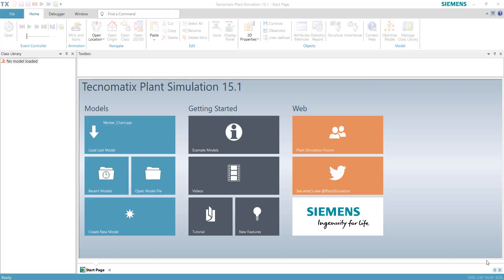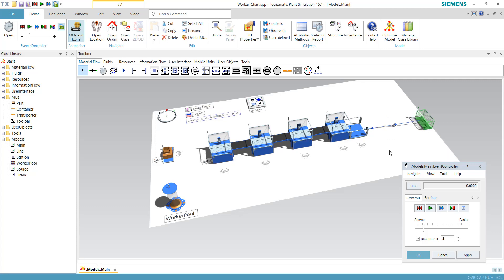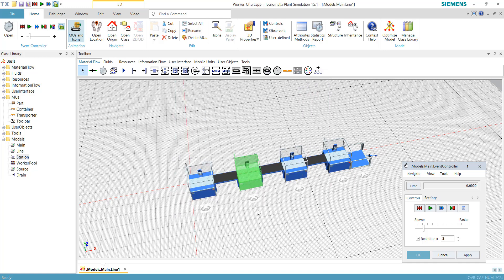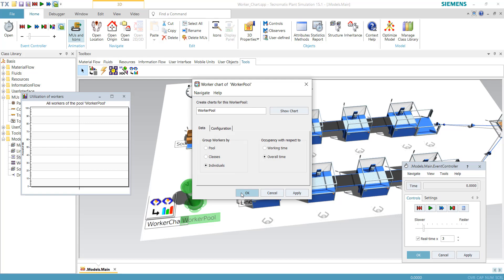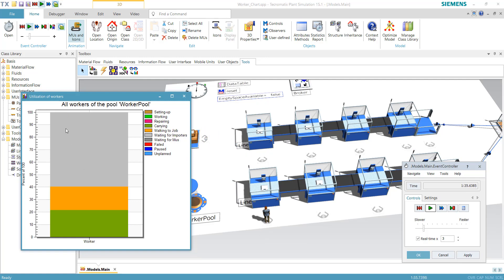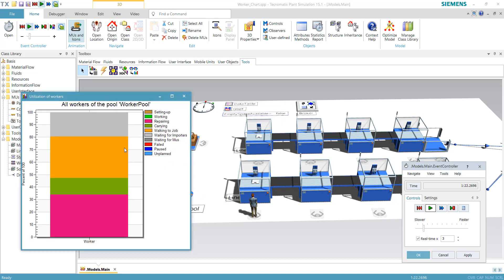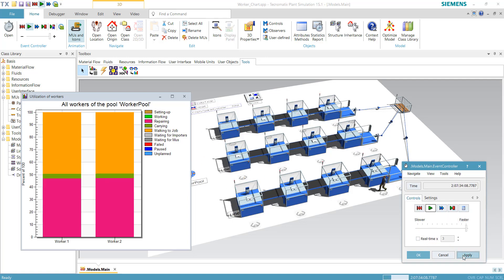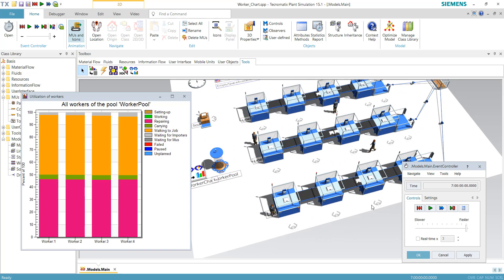Plant Simulation - Worker Chart Demonstration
Plant Simulation Demonstration Video.
This video demonstrates the out of the box worker chart to check the statistics of each worker.